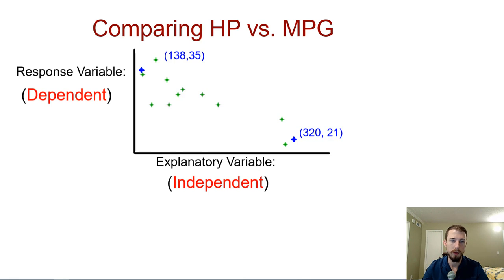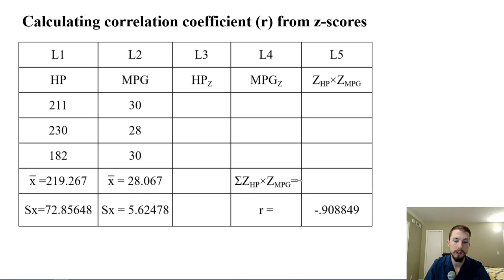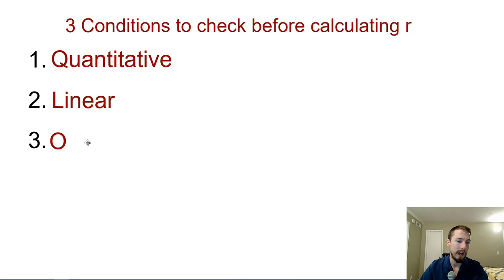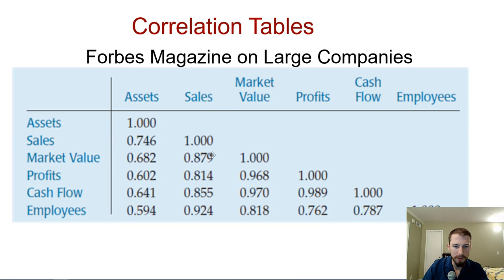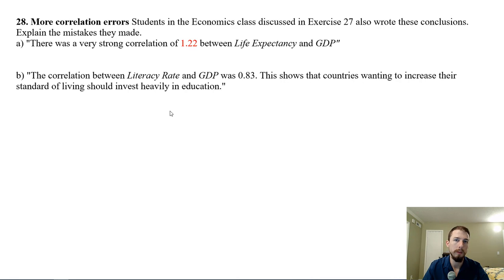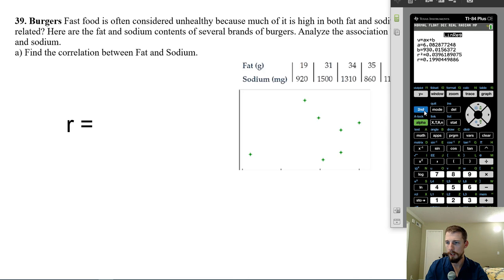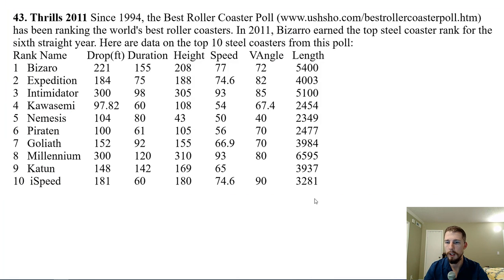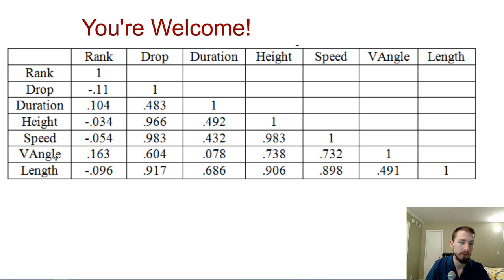6-3 Correlation Tables